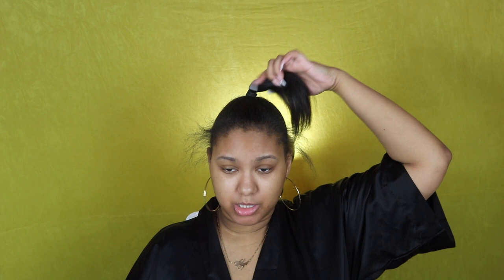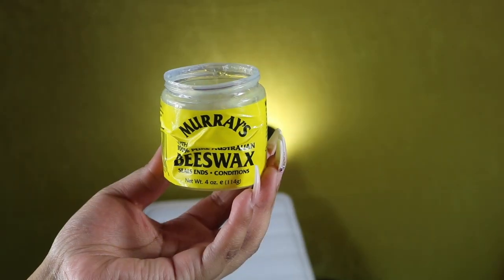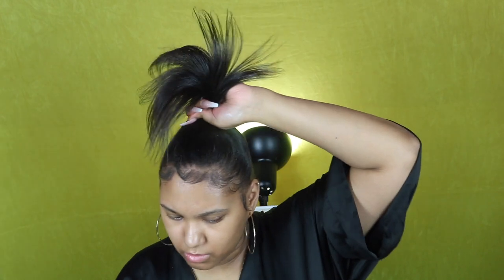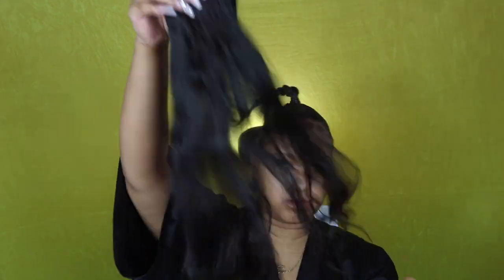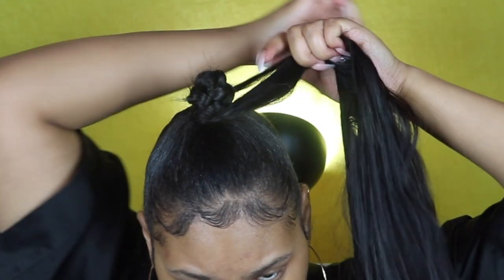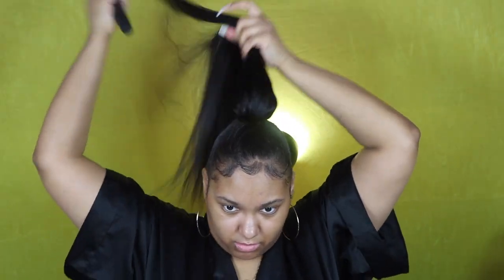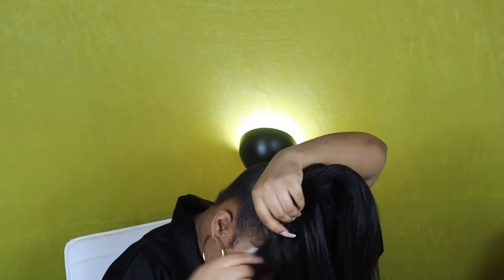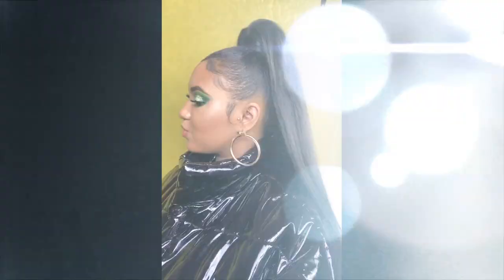Sleek High Ponytail on Natural Hair| NO BOBBY PINS NO GLUE NO SEWING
Twitter ⇢ @TheHareLife

- 2 Bundles of 22inch hair
-Bees Wax
-Cultured Company Edge Tamer
-Hair Spray